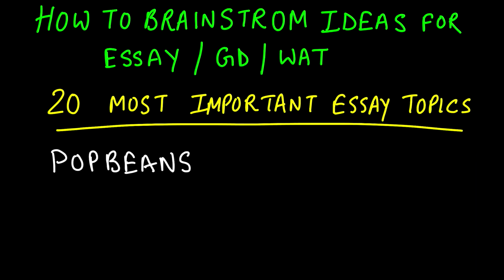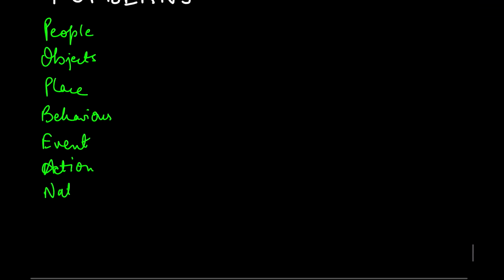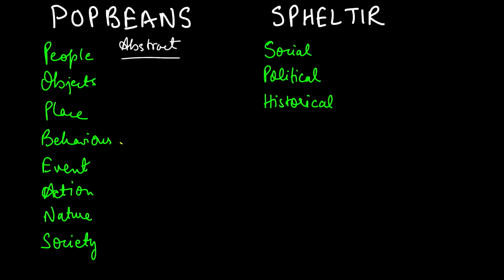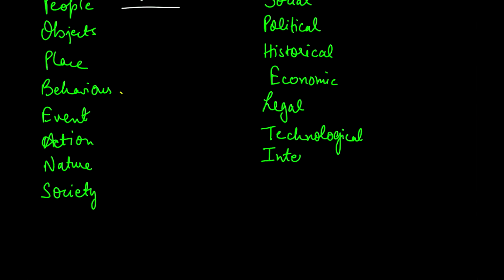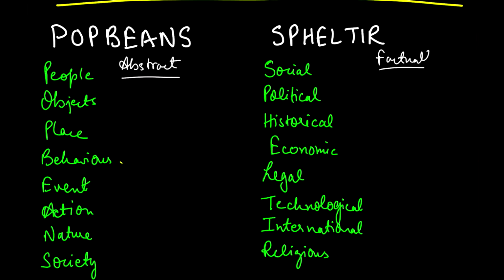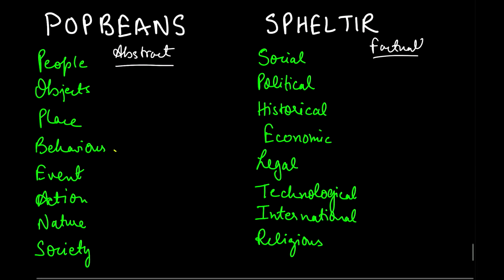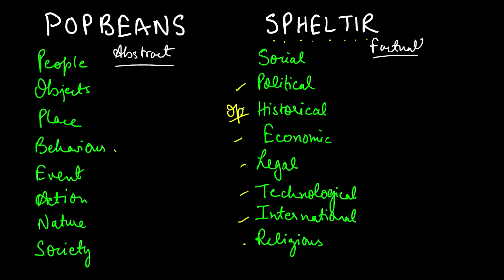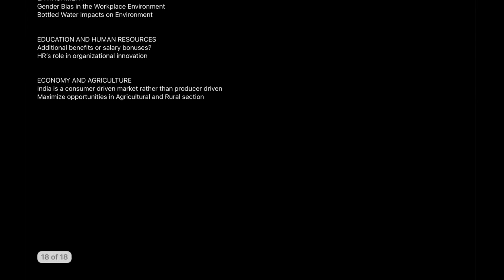Most important Essay/WAT/GD Topics| Brainstorming Techniques to gather ideas| XAT 2023 Workshop 21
Please find the practice essay topics and the techniques to brainstorm the ideas. :
All the best for XAT!
Search the related videos here:
Quick Revision Sheet (QRS):

FREE BOOKS:
MBA books
CAT books
reading comprehension
comprehension tricks
How to justify gap year